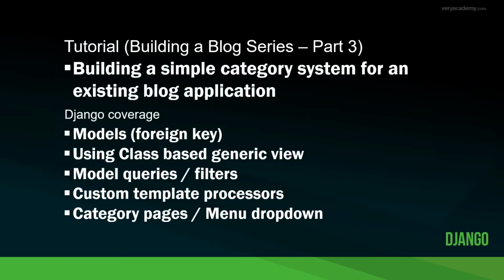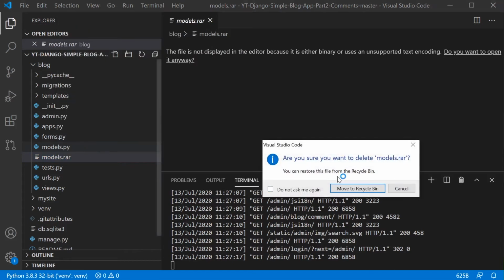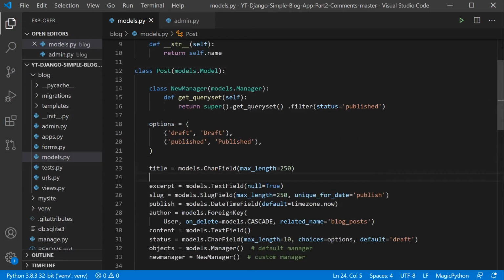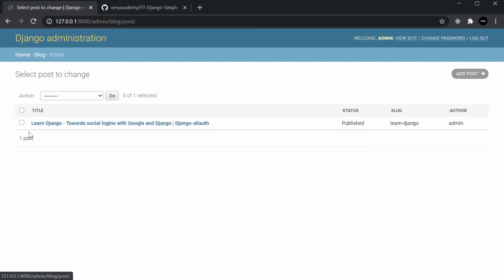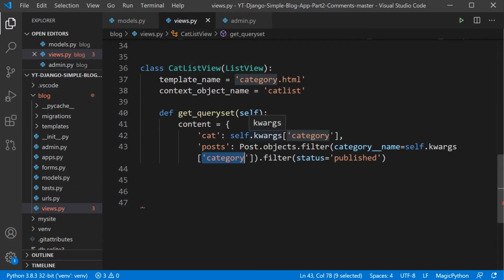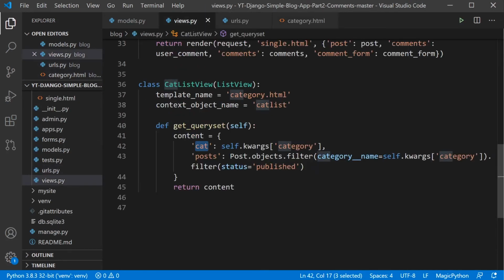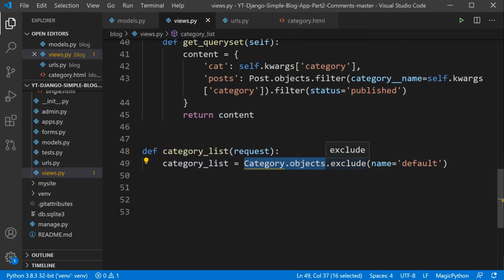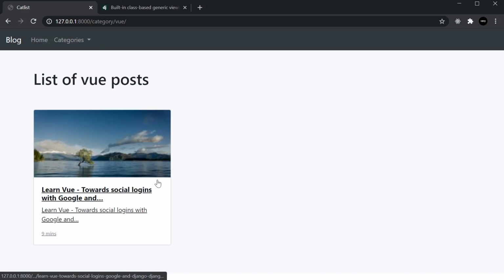Learn Django - Building a Simple Blog Categories Feature - Django Building a Blog Series Part 3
In this tutorials we learn how to further develop our simple blog by adding categories features so that users can better navigate the posts. Here I take you through creating a new model for the categories, Using Class based generic view Model queries and filters, Custom template processors and building the Category pages and Menu dropdown.

00:00 Introduction
00:20 Previous Tutorial & Preview of build
00:54 Tutorial coverage
03:10 Download Part 2 repository and start virtual environment
06:07 Build the category model
18:42 Developing the view
24:25 Add new URL
27:34 Develop template - category.html page
33:20 Template processors - develop drop-down menu